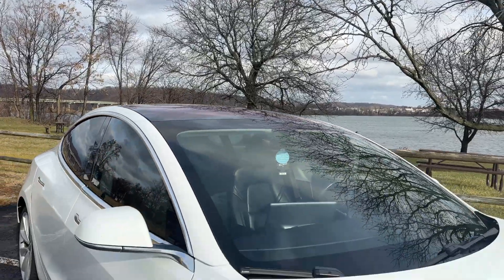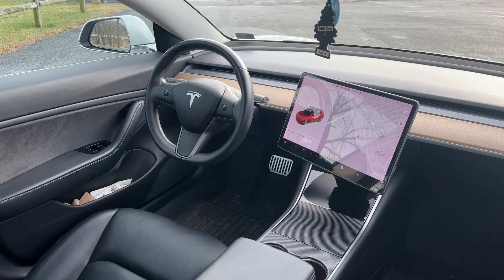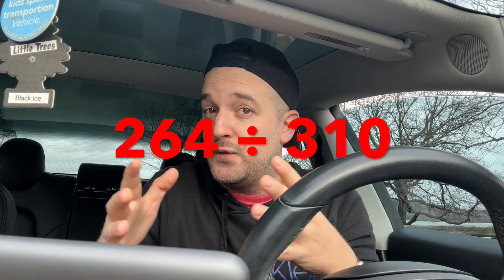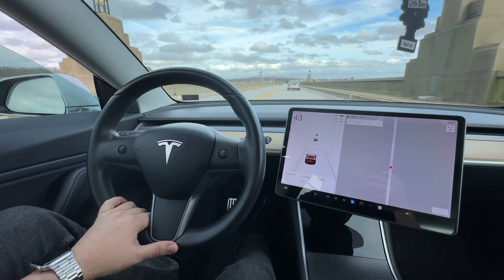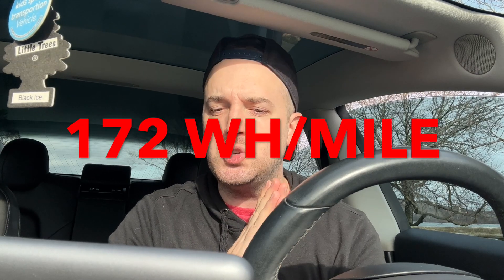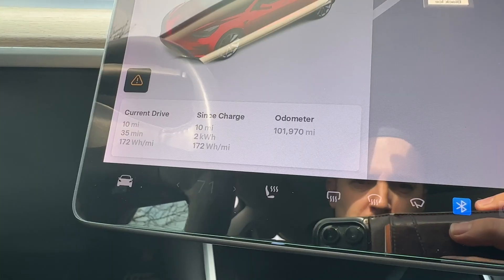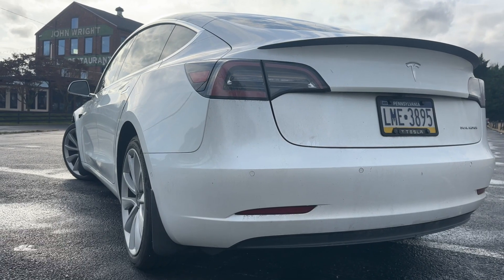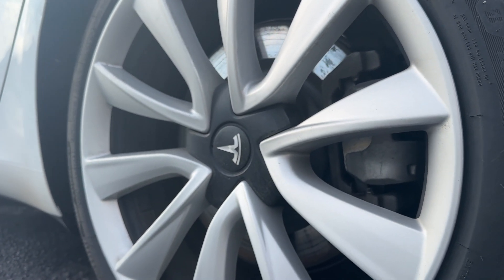Tesla Model 3 Battery Health After 100K Miles!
I break down how much battery capacity my 2018 Tesla Model 3 Long Range AWD has retained after hitting and surpassing the 100,000 mile mark!